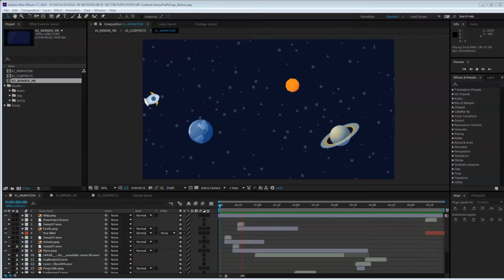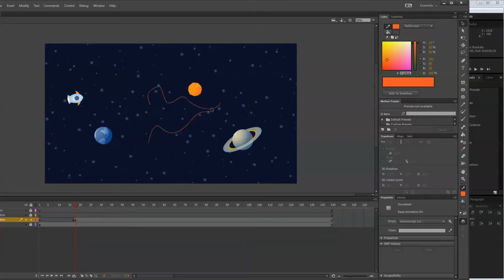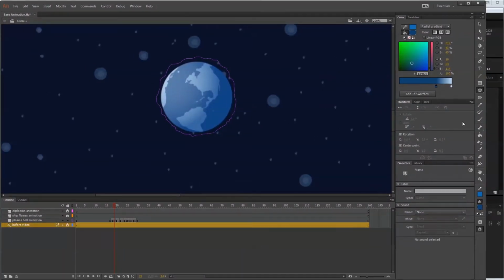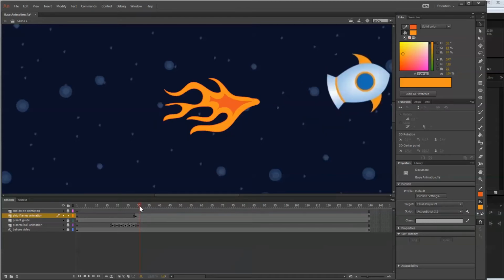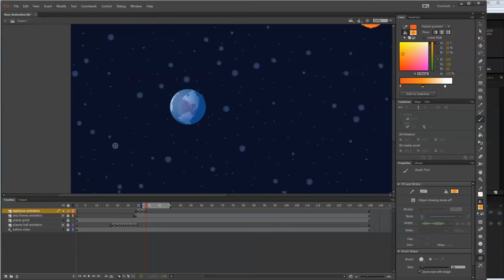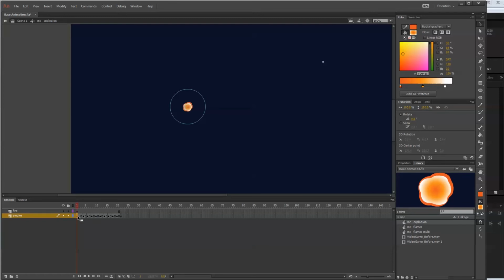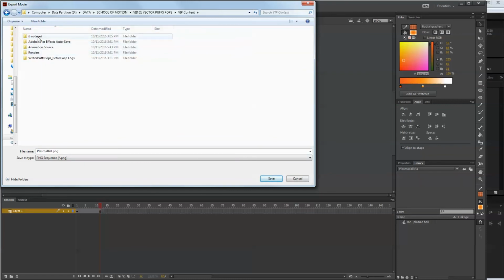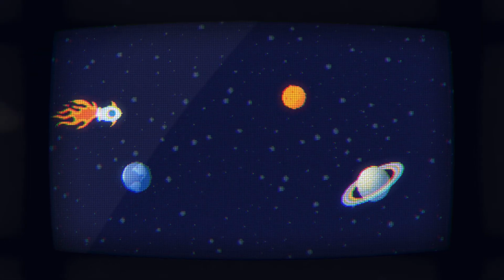Create a Hand-Animated Effect in Adobe Animate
In this video tutorial we'll cover how to create a hand-animated effect in Adobe Animate.

Partial, Auto-Generated Transcript Below 👇

Sara Wade (00:00:17):
Hey there, Sara, here with school of motion today, to talk to you about accent and effect animation, this stuff is the cherry on top of your already awesome motion graphics work today. We're going to learn how to do some things in Adobe animate that are really tough to do in after effects. It doesn't matter whether you're working on a commercial, a short film, or an animated infographic. You can bet you're going to want some accent animation to draw the viewer's eye. Exactly where you want it to be. This kind of animation that we'll do today will make your work stand out from the crowd. One thing we're going to do is build a library of hand, drawn animated effects. Don't worry if hand drawn animation, isn't your thing. You don't have to be an amazing 2d artist to make some amazing 2d hand-drawn animation. We'll learn techniques that can be done with or without awesome drawing skills.

Sara Wade (00:01:03):
The drawing tools and animate will allow you to adapt different workflows depending on your own level of skill. And as your skills improve, you can change your workflows accordingly. So let's get started. Okay. Let's check out what our starting point is. I've just opened up Adobe after effects and in here, you'll see that we've got our timeline. We've got all of this basic animation in here. It's pretty cool. Uh, it's not quite where it needs to be. However, so we've got these planets kind of scaling on in, in a neat bouncy sort of way, but set quite enough. I'd like some sort of effect when they come on stage and then we've got the ship flying through, but the ship looks like it needs something to me. It needs some propulsion. It's it's obviously got jet fuel. It's gonna need some flames back there to really make it feel like, you know, it's burning through space.

Sara Wade (00:01:52):
And then finally, when these planets are shot with this little laser that the ship shoots out, uh, they explode, but nothing really happens. They just disappear. So we want to add an explosion effect to those planets. So the first thing we're going to do is pop over to Adobe anime here. I've got just a new untitled file. Um, the first thing I want to do is I want to set this file up to match my after effects composition. So I'm going to go to the modify menu and choose document. And then I'm going to set my resolution to 1920 by 10 80, because that is what my after effects file is set to.

Sara Wade (00:02:32):
Let's give them one more thing. We want to make sure that we are using the same framework, which we are. We've got 24 frames per second. After effects is 24 frames per second. That's super important because we want our animation to be obviously at the right speed. First steps done, our documents set up. It matches. The next thing I'm going to do is I'm going to import to stage the render I've got of this before the effects. So this is just a render of what we just looked at after effects. And what I want to do is embed H 2 6 4. So when you're taking renders from after effects to Adobe animate, they've got to be, um, these are basically, there are only a couple of formats that you can show see on the timeline. One of those is FLV, we're not going to worry about that.

Sara Wade (00:03:17):
We can't output that directly from after effects. It's an extra step we just don't want to add, but the other one is an HT six for quick time. So I've rendered this out without the effects as an HTA two, six for quick time, and now I'm going to embed it in the timeline hit next, just leave all that at the default and hit finished. Wait a minute. And there it is. So now I can scrub through the timeline to visually preview what I've got. I can also hit enter to which will kind of do the equivalent of a Ram preview. It'll just play what's in the timeline. The same way that after effects would play it. If you were to hit the space bar and then I can just click anywhere on the timeline to stop it. So you see, we've got our animation in here into Adobe animate and that's going to help us get the rest of our animation set up.